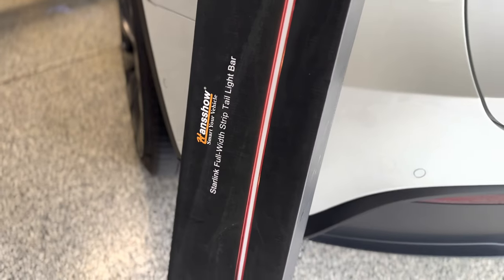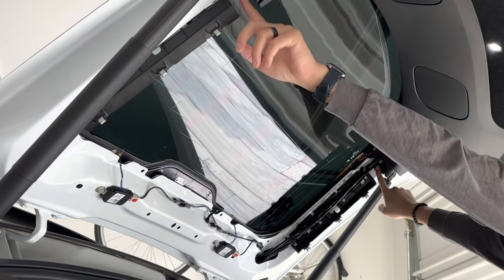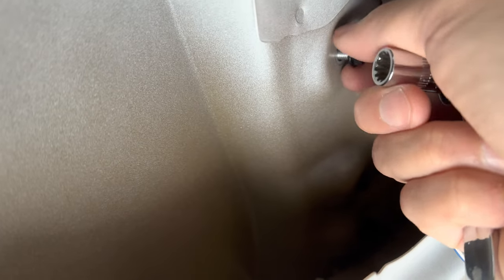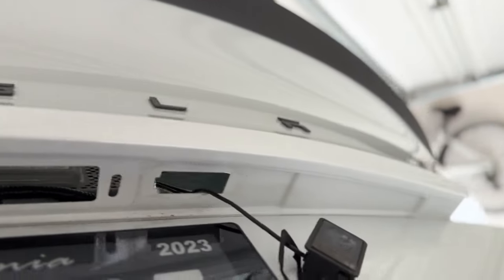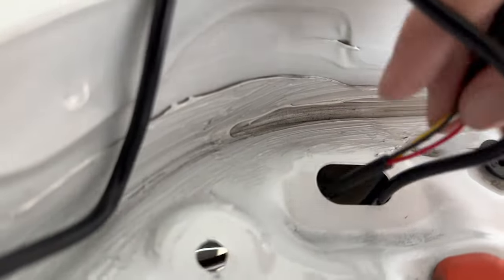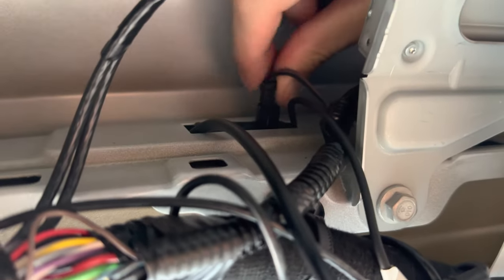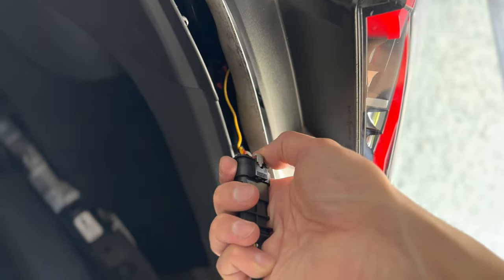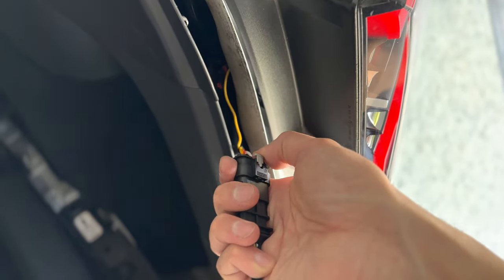Tesla Model Y Light Bar Starlink Wide-Strip Taillights! MUST HAVE Accessory by Hansshow